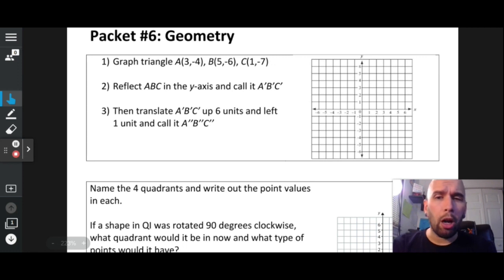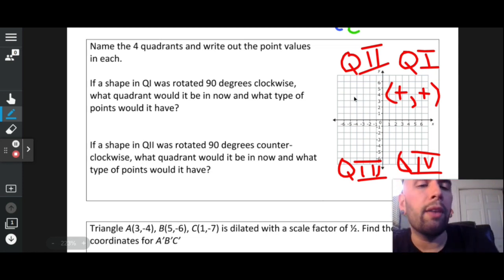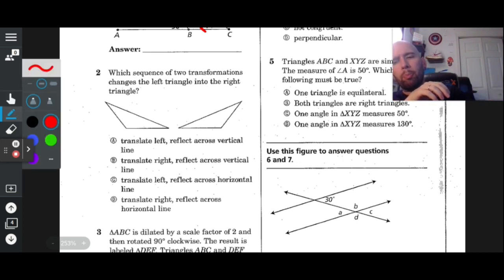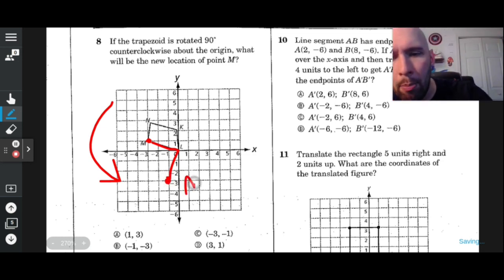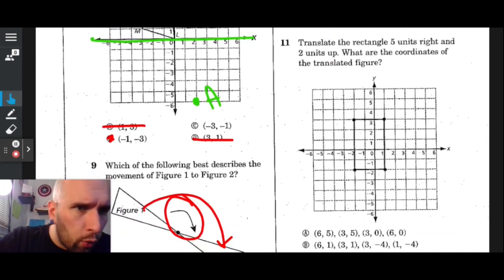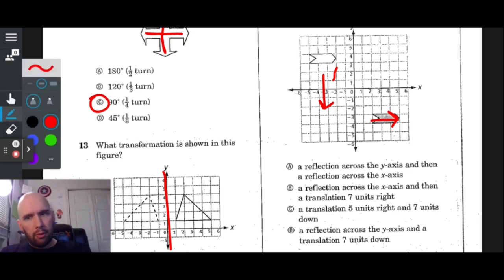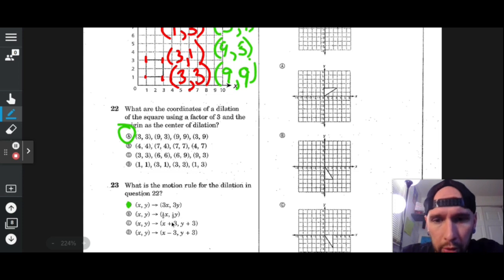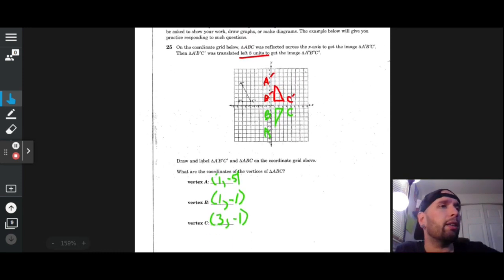PSSA Prep - 8th Grade Math - Part 6: Geometry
This video is designed to prepare students for the mathematics portion of the 8th Grade PSSA. This first part discusses topics with geometry. We discuss...

Transformations, translations, reflections, rotations, dilations, multiple transformations, angle measurement, triangles, similarity congruence, and more.

Here are the standards covered in 8th Grade Math...

M08.A-N.1.1 Apply concepts of rational and
irrational numbers.
M08.B-E.1.1 Represent and use expressions
and equations to solve problems
involving radicals and integer
exponents.
M08.B-E.3.1 Write, solve, graph, and interpret
linear equations in one or two
variables, using various
methods.
M08.B-F.1.1 Define, evaluate, and compare
functions displayed
algebraically, graphically, or
numerically in tables or by
verbal descriptions.
M08.B-F.2.1 Represent or interpret functional
relationships between quantities
using tables, graphs, and
descriptions.
M08.C-G.1.1 Apply properties of geometric
transformations to verify
congruence or similarity.
M08.C-G.2.1 Solve problems involving right
triangles by applying the
Pythagorean theorem.
M08.C-G.3.1 Apply volume formulas of cones,
cylinders, and spheres.
M08.D-S.1.1 Analyze and interpret bivariate
data displayed in multiple
representations.
M08.D-S.1.2 Understand that patterns of
association can be seen in
bivariate categorical data by
displaying frequencies and
relative frequencies in a two-way
table.

Nick Perich
Norristown, Pa .